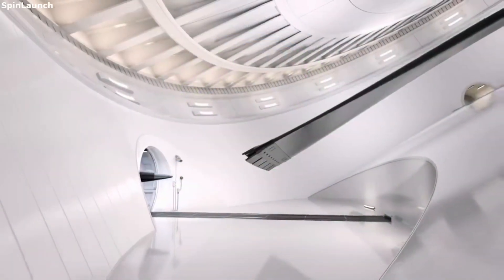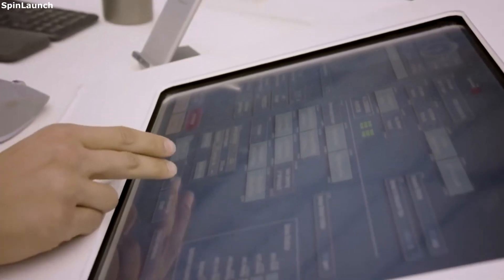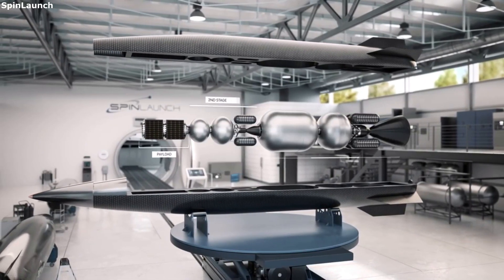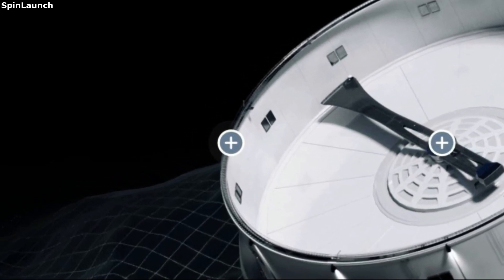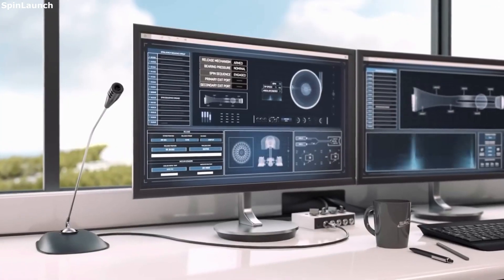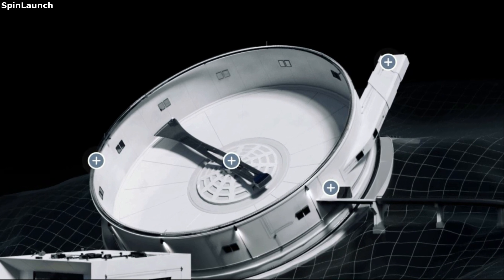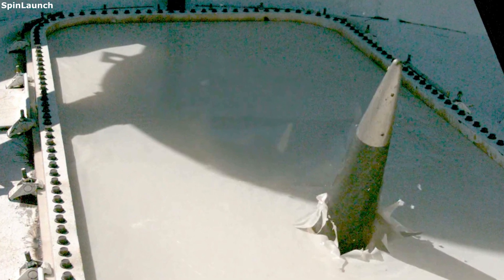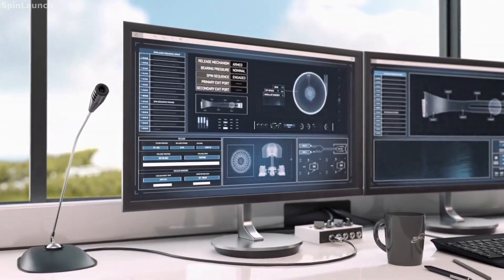How Exactly Does SpinLaunch’s Orbital Accelerator Work?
SpinLaunch is working towards becoming a revolutionary private company within the space industry. Thanks to new and improved technology, launching rockets with an orbital accelerator is within reach. SpinLaunch is working towards this goal to lower costs, speed up launch time, and increase our overall access to space. However, this brings up the question of how an orbital accelerator even works.

SpinLaunch’s orbital accelerator is a ground-based, electric-powered kinetic launch system. The main components of the orbital accelerator include a large vacuum chamber, hypersonic tether, release mechanism, and launch tunnel. While there are many additional parts that go into the accelerator, these are some of the most key components.